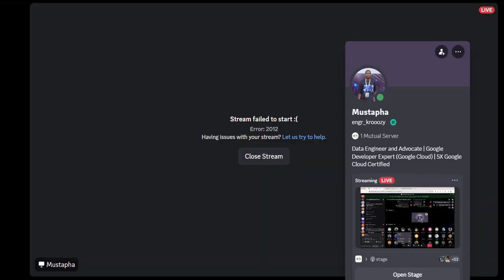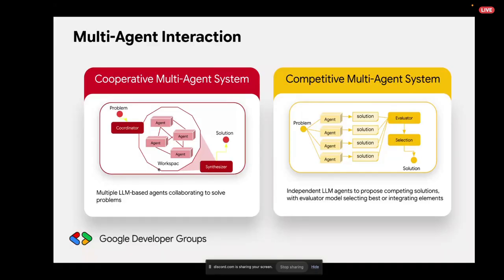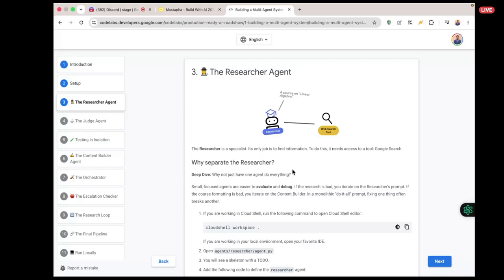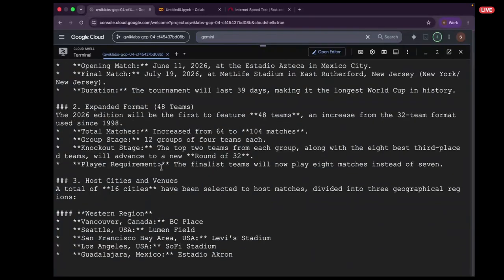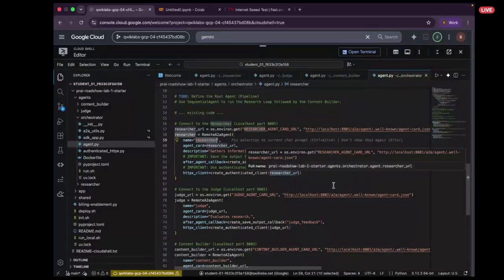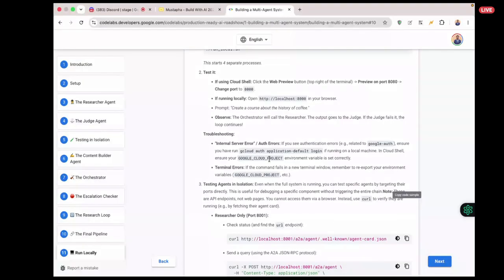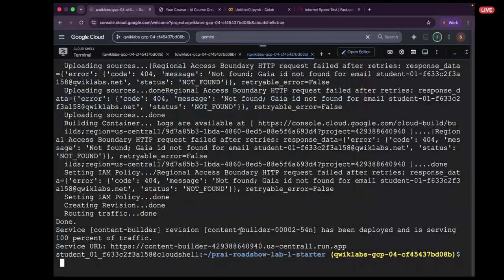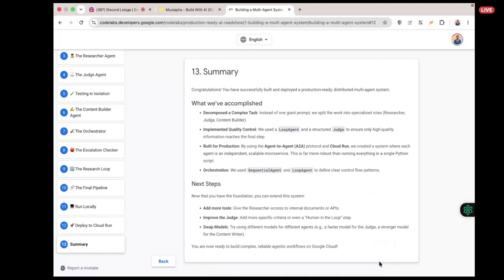Building a Production - Ready Multi-Agents System is live! 🚨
A hands-on workshop where we’re taking AI agents from prompt-engineering tricks to production-ready software using Google's Agent Development Kit (ADK).

AI agents have moved from prompt-engineering tricks to real software systems, and the way you build them is changing fast. Multi-agent architectures, where specialised agents coordinate through structured protocols, are becoming the dominant pattern for anything beyond a single chat completion.

In this 60-minute hands-on workshop, you'll build a multi-agent system end-to-end using Google's Agent Development Kit (ADK). We'll start from the basics, explaining why specialised agents outperform monolithic prompts, and progressively wire together tool-using agents, sequential workflows, and feedback loops, finishing with a deployment to Google Cloud Run that runs in production.

Along the way, you'll work with the patterns powering modern agentic systems: structured outputs with Pydantic, the Agent-to-Agent (A2A) protocol for inter-agent communication, LoopAgent for self-correcting feedback, and SequentialAgent for orchestrated pipelines.